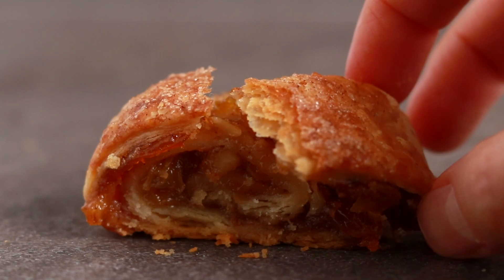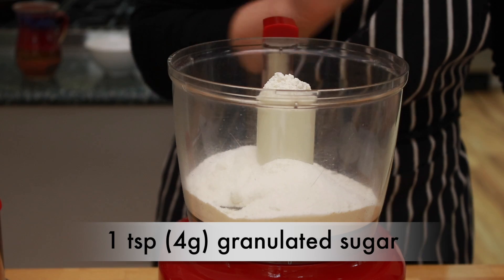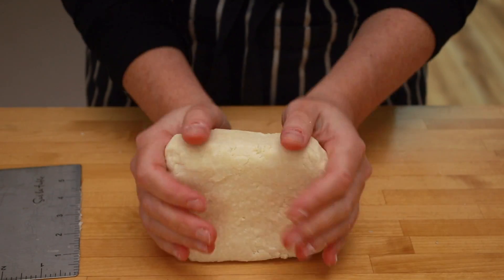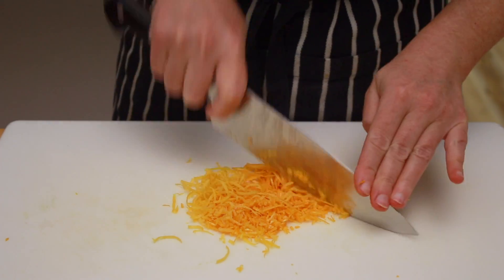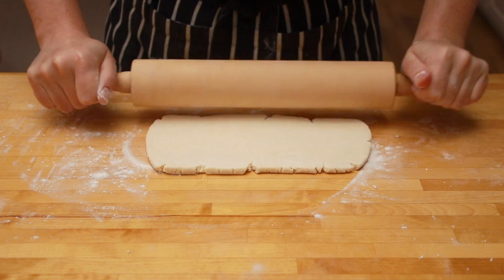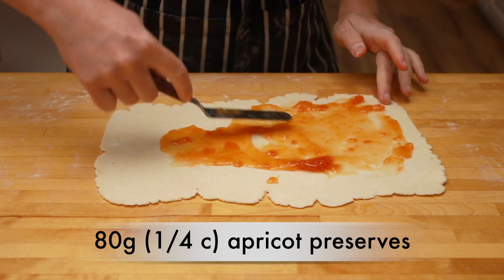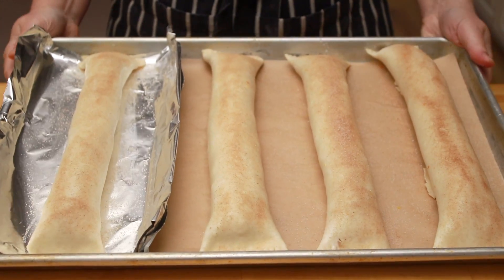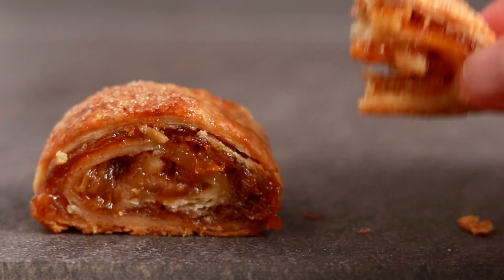Apricot Walnut Rugelach -- a Cookie That Wants to Be a Pastry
00:00 Intro
01:06 Dough
03:23 Prepping the filling
04:18 Rolling out the dough
06:12 Filling and rolling into logs
07:48 Baking and slicing

The Dough (make at least 1 day before baking):
284g unbleached all-purpose flour
1/2 tsp table salt or 1 tsp Diamond Crystal Kosher salt (2.8g using a 0.01g precision scale)
2 tsp sugar (8g)
226g unsalted butter, sliced 1/4 inch thick, kept cold
226g cream cheese, sliced 1/2 inch thick, kept cold

If your food processor is smaller than 10 cups, divide all ingredients in half and make the dough in 2 batches like I do in the video.  Put the flour, salt, and sugar into a food processor and process for 10 seconds to combine.  Add the butter and cream cheese and pulse in 1 second intervals until the mixture looks like couscous (about 15 one second long pulses).  Turn the mixture out into a bowl and squeeze very firmly with your hands until it comes together into one big clump.  If using a large food processor, divide the dough in half.  If using a small food processor, repeat with the second batch of ingredients.  Shape each piece into a 1.5 inch thick rectangle that is roughly 5 by 3 inches.  Wrap in plastic and refrigerate overnight.  The dough can be kept in the fridge for 5 days or frozen indefinitely.

The Filling:
Note about cinnamon sugar: The original recipe called for the cinnamon sugar mixture inside each log of rugelach and a little on top.  After further testing I found that I like it on top of the logs, but prefer a dusting of cinnamon without the sugar inside the logs to reduce sweetness.  If you only want the cinnamon sugar mix for the top, combine 12g (1 Tbsp) sugar with 1/4 tsp cinnamon.

320g apricot preserves (about 1 cup)
160g golden raisins, chopped (about 1 cup)
120g walnuts, chopped (about 1 cup)
50g granulated sugar + 1 tsp cinnamon, mixed well (see the note above)
Zest of 1 lemon and 1 orange, removed with a vegetable peeler, sliced, and minced
Milk for brushing cookies

Line the bottom of a half sheet (13x18x1 inch baking sheet) with parchment paper.

Cut the dough into 2 pieces that are half the thickness of the original piece (still 5 by 3 inches, but now about 2/3 inch thick).  You should end up with 4 rectangles of dough.  Chill the pieces you are not working with, wrapped in plastic wrap.  Roll out each piece of dough as shown in the video to end up with a rectangle that is roughly 12x8 inches.  Stack the rolled out pieces on a prepared half sheet and keep in the fridge until ready to fill.

Arrange 1 dough rectangle on the work surface with a long side facing you. Spread 1/4 cup (80g) preserves evenly over the dough with an offset spatula leaving 3/4 inch border on all sides except for the one facing you.  Sprinkle the dough with a quarter of the raisins (40g), a quarter of the walnuts (30g), not quite a full tablespoon of cinnamon sugar (or just cinnamon), and a quarter of the zest.

Roll up the dough tightly into a log. Seal and trim the edges and crimp with a fork.  Repeat with the remaining 3 pieces of dough.  Place the logs seam side down onto the prepared half sheet.

Brush the logs with milk and sprinkle with the remaining sugar (if you are short on cinnamon sugar, add another teaspoon of sugar to the mix).  Chill for 30 minutes.  Put the oven rack in the middle position and preheat the oven to 350°F (180C).

With a sharp knife, make 3/4-inch-deep cuts crosswise in the logs (not all the way through) at 1-inch intervals.
Bake until golden brown, 45 to 50 minutes rotating the pan 180 degrees halfway through. Cool to warm in the pan on a rack, about 30 minutes, then transfer logs to a cutting board and slice all the way through.  If some of the filling leaked out during baking, don't panic.  It usually ends up around the logs, not underneath.  Carefully, scrape it off when transferring the logs to the cutting board.

Ideally, serve while still warm.  Leftover cookies can be stored in an airtight container at room temperature for several days.  Can be rewarmed for a few minutes in a 350F oven.